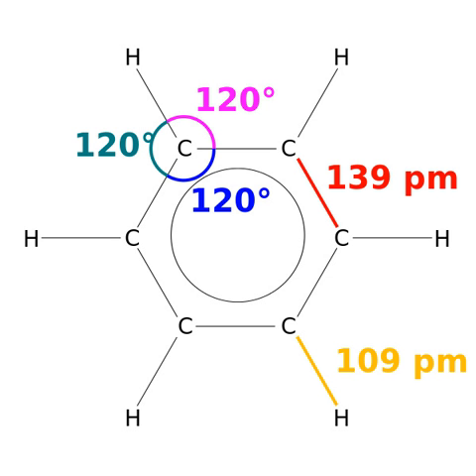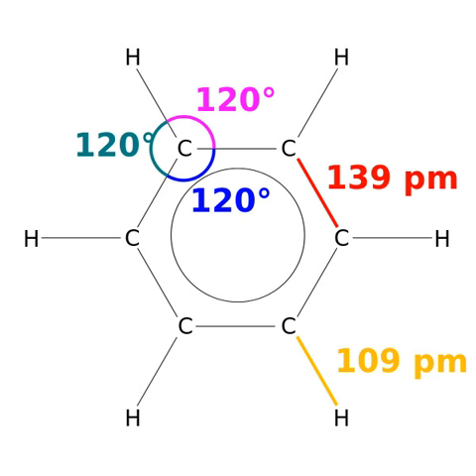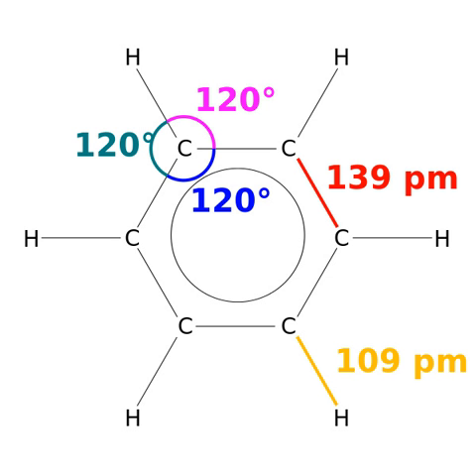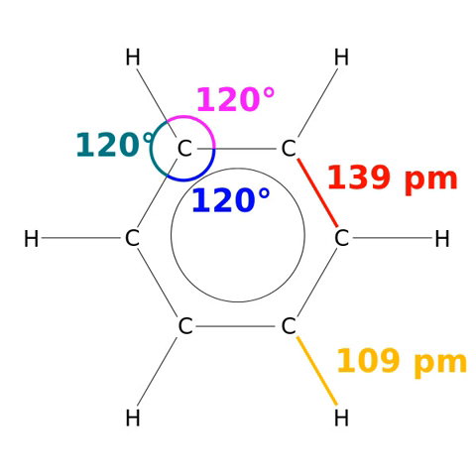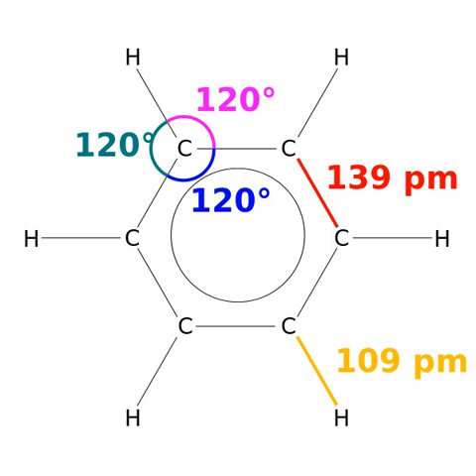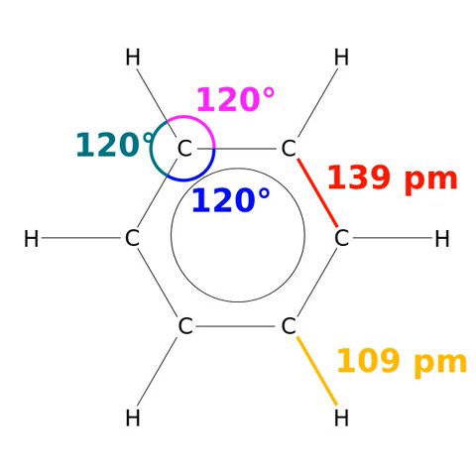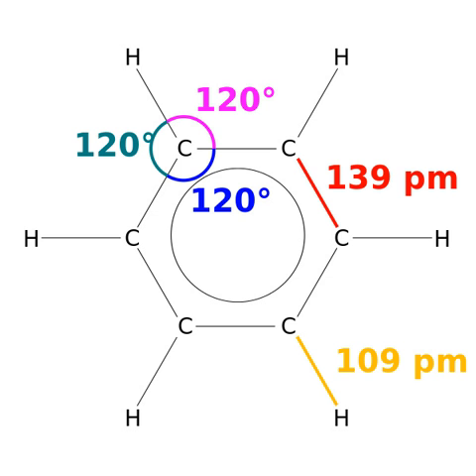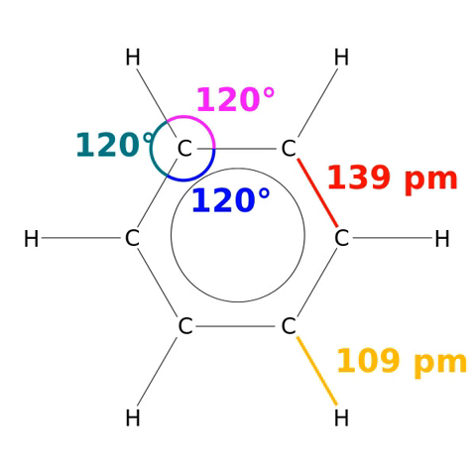Benzene | Wikipedia audio article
This is an audio version of the Wikipedia Article:
Benzene

SUMMARY
Benzene is an important organic chemical compound with the chemical formula C6H6. The benzene molecule is composed of six carbon atoms joined in a ring with one hydrogen atom attached to each. As it contains only carbon and hydrogen atoms, benzene is classed as a hydrocarbon.
Benzene is a natural constituent of crude oil and is one of the elementary petrochemicals. Due to the cyclic continuous pi bond between the carbon atoms, benzene is classed as an aromatic hydrocarbon, the second [n]-annulene ([6]-annulene). It is sometimes abbreviated PhH. Benzene is a colorless and highly flammable liquid with a sweet smell, and is responsible for the aroma around petrol (gas) stations. It is used primarily as a precursor to the manufacture of chemicals with more complex structure, such as ethylbenzene and cumene, of which billions of kilograms are produced annually. As benzene has a high octane number, aromatic derivatives like toluene and xylene typically comprise up to 25% of gasoline (petrol). Benzene itself has been limited to less than 1% in gasoline because it is a known human carcinogen. Most non-industrial applications have been limited as well for the same reason.